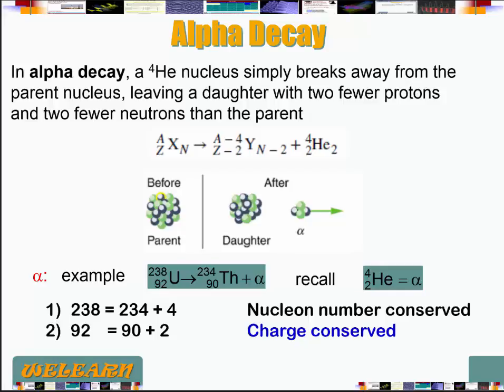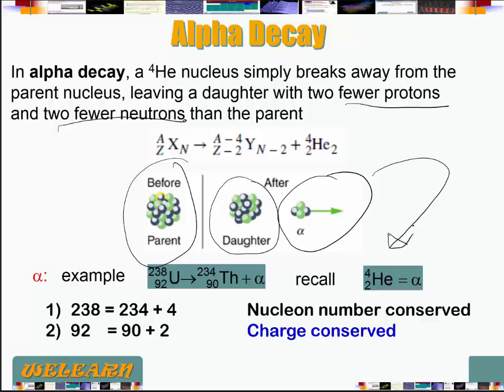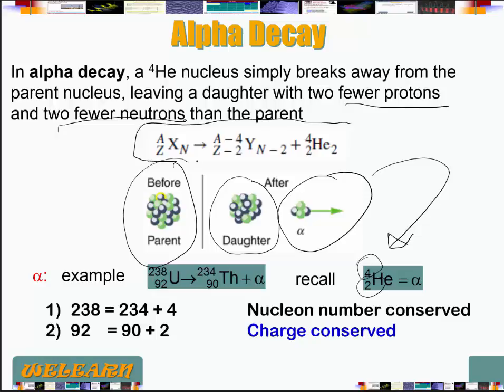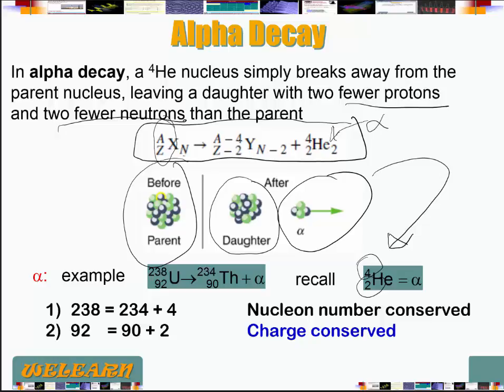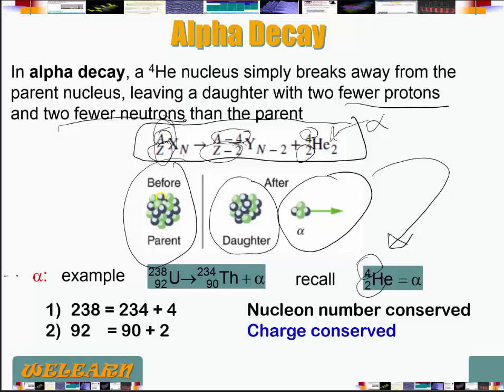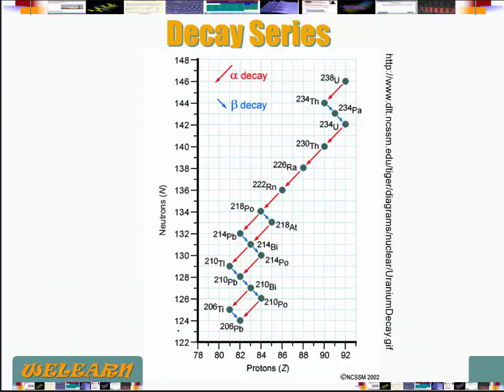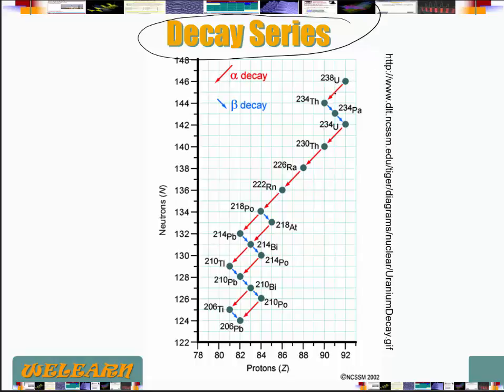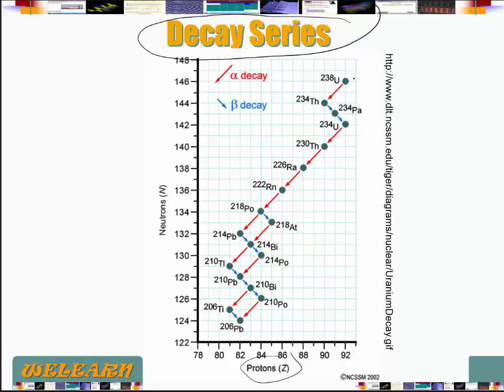GP Module06 Nuclear007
Nuclear Physics: Alpha Decay & Decay Series